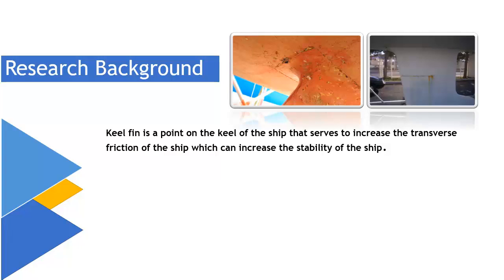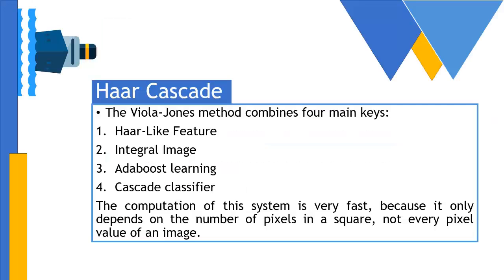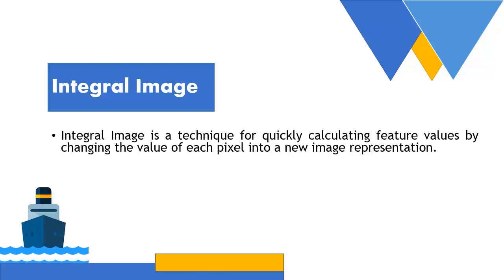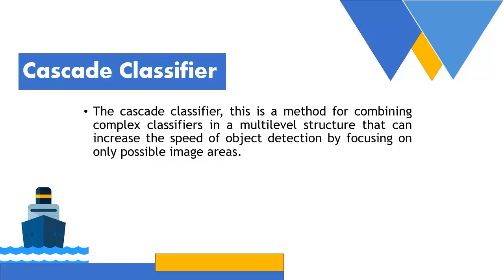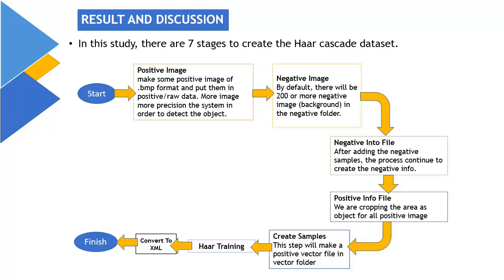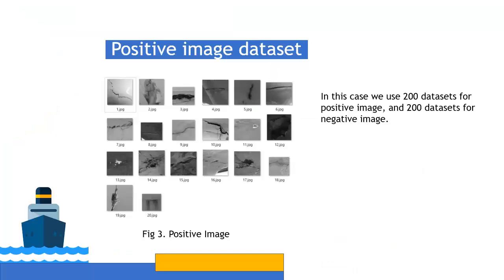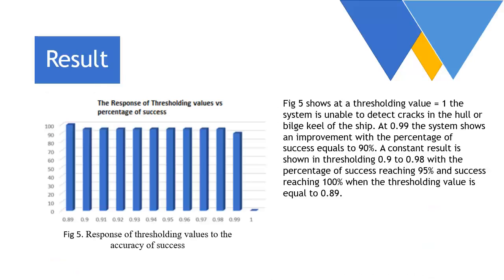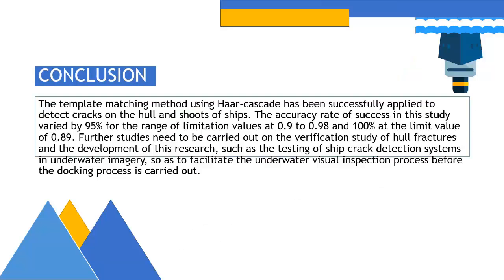1493175_Khumaidi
Automatic Hull Fracture Detection System Using Template Matching.